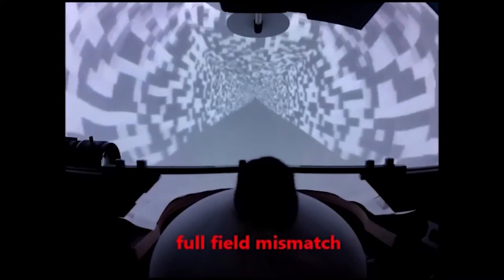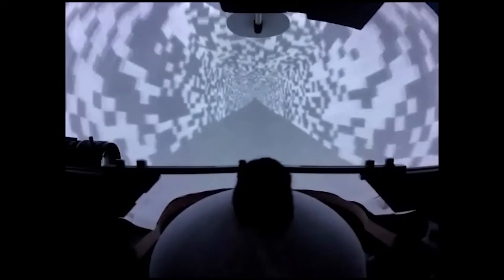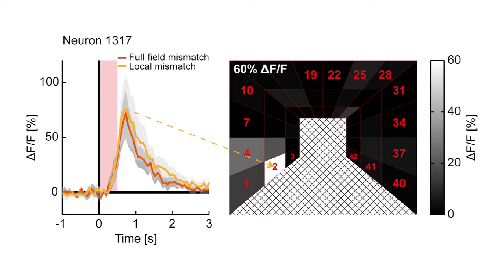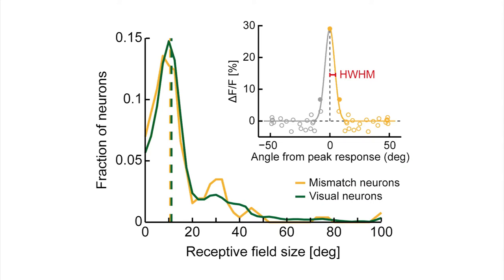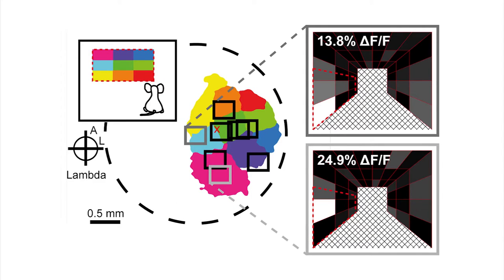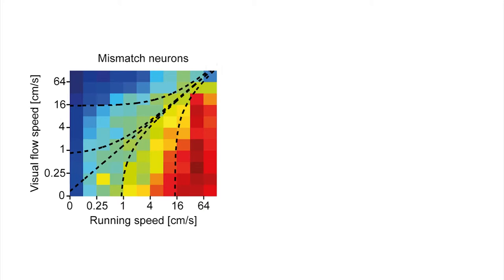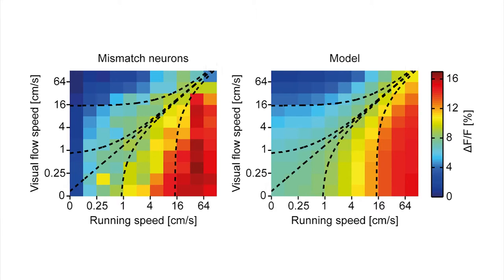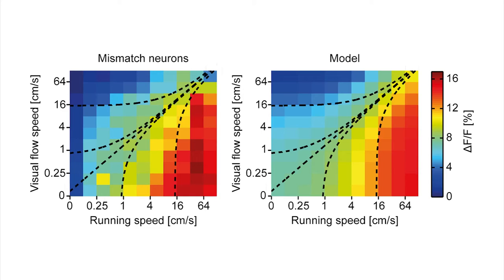Mismatch Receptive Fields in Mouse Visual Cortex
Zmarz and Keller show that in V1 neurons, sensorimotor mismatch responses, like visual responses, are confined to specific regions of the visual field. Thus, the concept of receptive fields can be directly integrated with the theory of predictive coding.